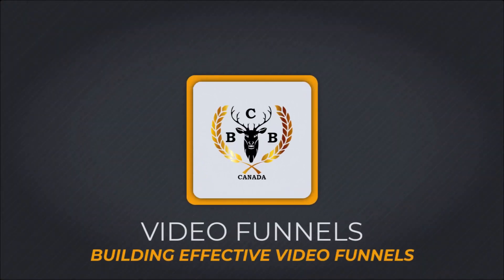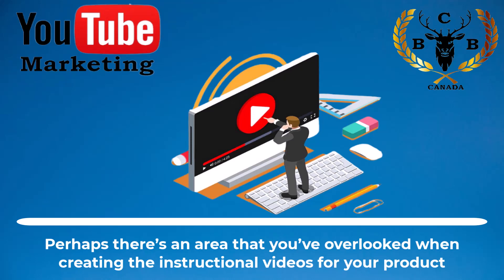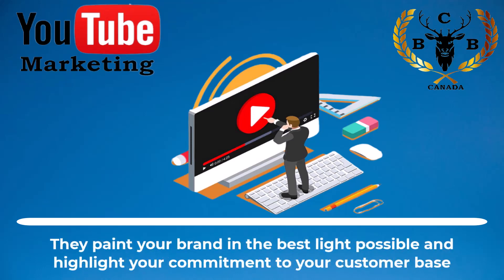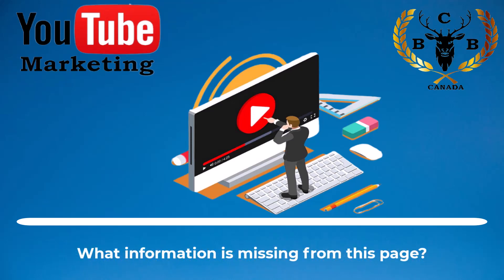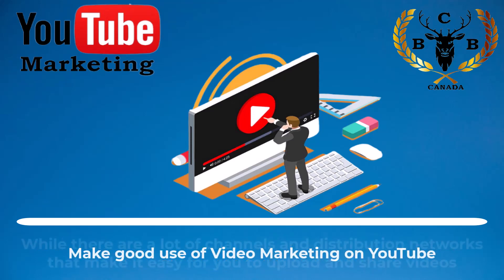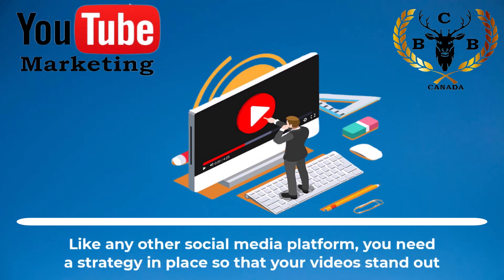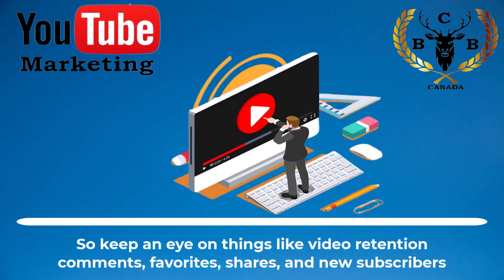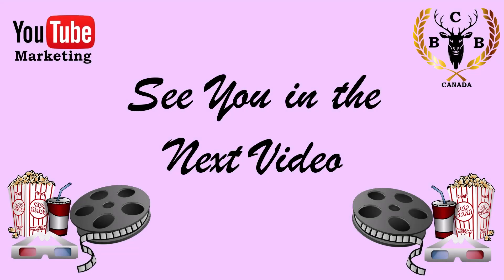Maximizing Customer Retention With Explainer Videos: A Step-By-Step Guide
Welcome back to BCB Canada! If you're keen to learn how to keep your customers engaged well after their initial purchase, then this video is a must-watch. Today, we're diving deep into the retention stage of video funnel marketing, focusing on the pivotal role of explainer videos. By creating content that consistently adds value, we show you how to prevent negative reviews, ensure customer satisfaction, and transform customers into brand advocates.

Understanding your products and services through the lens of your customers is vital. Through this video, you will learn the importance of following up with your customers, using feedback to strengthen your brand, and involving your customer base in the process. We discuss how to leverage surveys, polls, and direct feedback to make informed decisions on future updates, upgrades, or new offerings, ensuring your business continues to meet and exceed customer expectations.

Finally, we explore how video content, including thank you videos, retention offers, and follow-up content, can significantly contribute to re-engaging your audience and boosting brand loyalty. Discover practical strategies to reconnect with customers, encourage the purchase of add-ons or upgrades, and ultimately, further enhance their experience with your products. Don't miss out on the invaluable insights shared in this comprehensive guide to video funnel marketing in the retention stage.

00:13 Introduction to Retention Stage and Explainer Videos
01:15 The Importance of Keeping Customers Engaged
02:01 Leveraging Feedback for Improvement
03:00 Transforming Customers into Brand Advocates
04:00 Tips on Creating Effective Explainer Videos
05:59 Keyword Optimization for Explainer Videos
07:00 Utilizing YouTube for Video Marketing
08:02 SEO Tactics for YouTube
09:52 Wrap-up and Conclusion